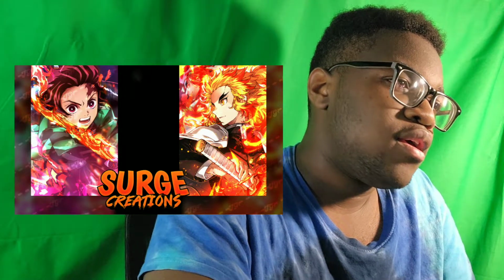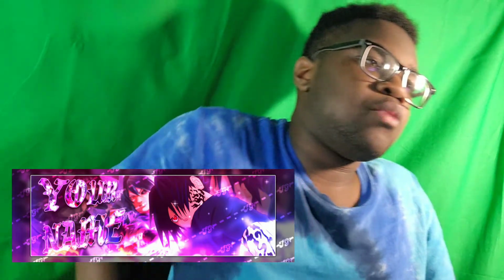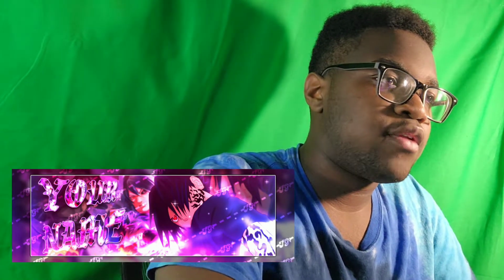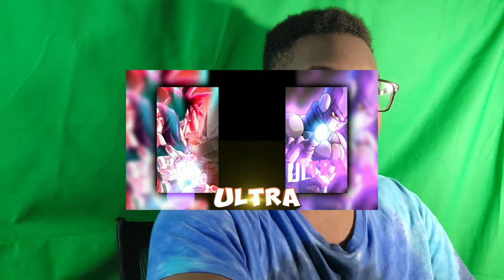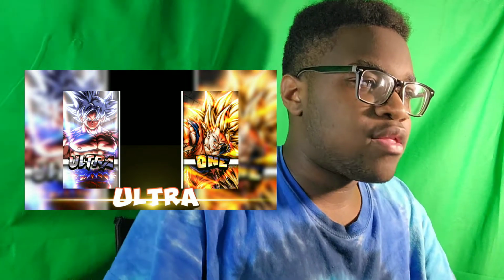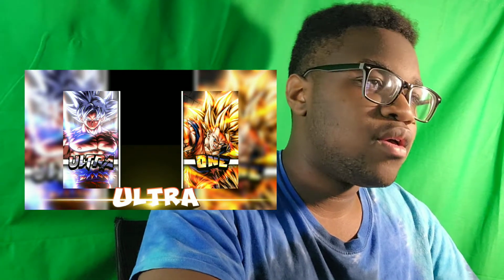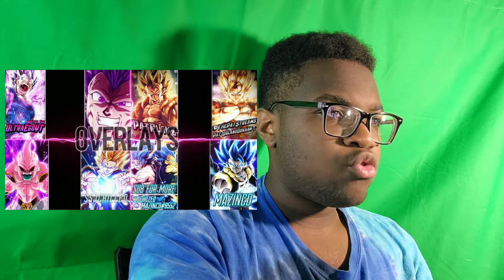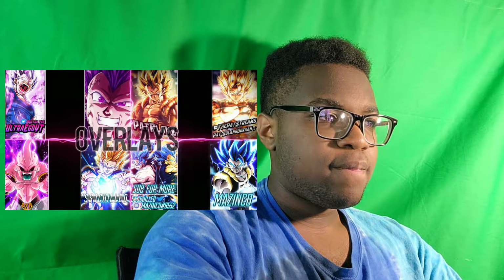SOME OF THESE WERE LOWKEY FIRE🔥 REVIEWING YOUR GRAPHIC DESIGNS! Episode: 2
shoutout to everyone that was in this part!!!